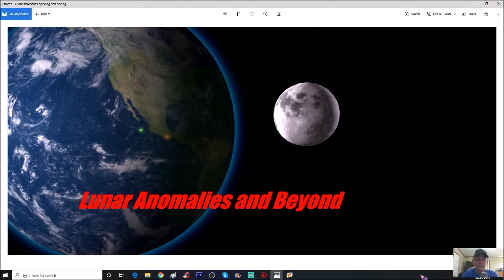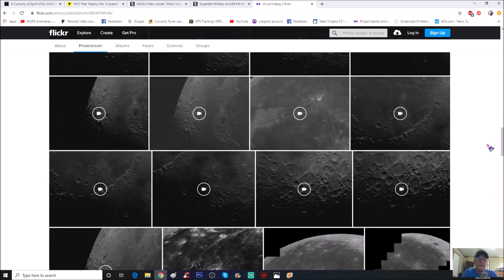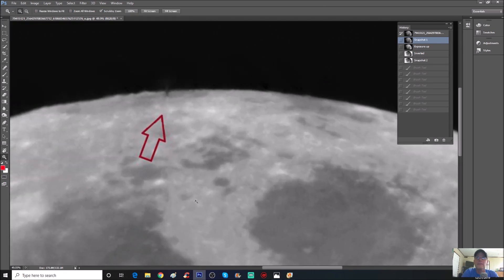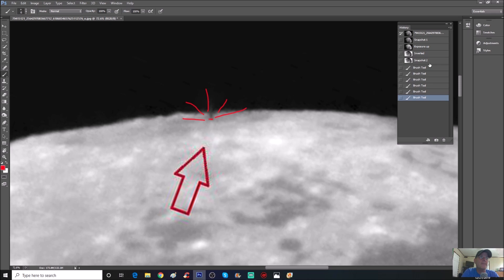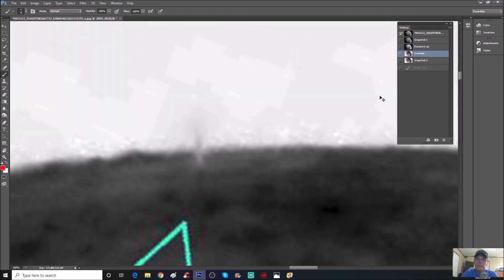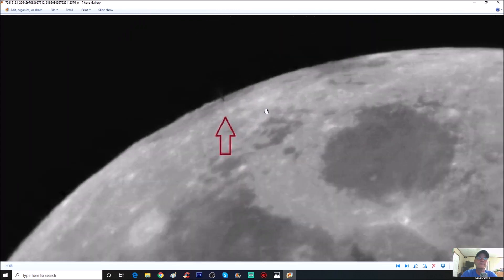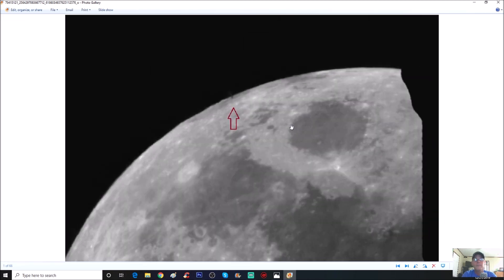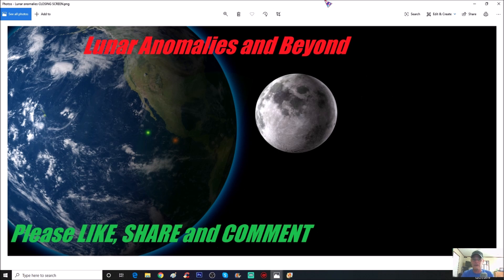Strange Plume Coming Off The Surface Of The Moon! ~ 12/21/2019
Just a quick video to show this strange plume like anomaly coming off the surface of the Moon.